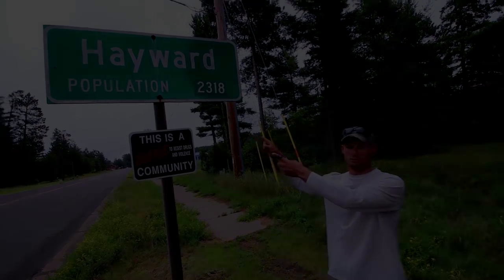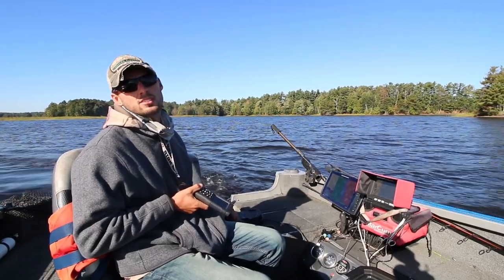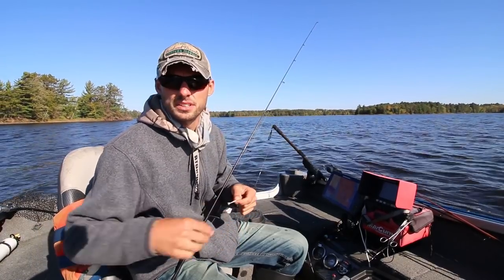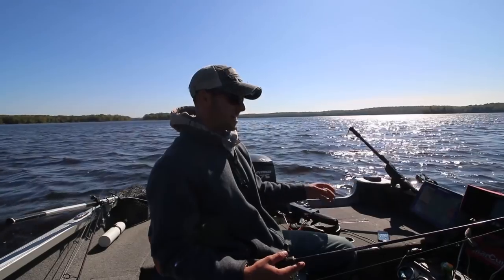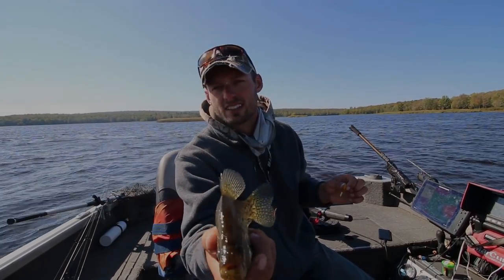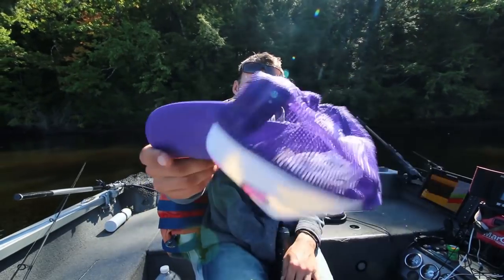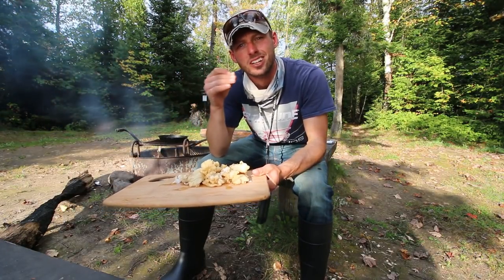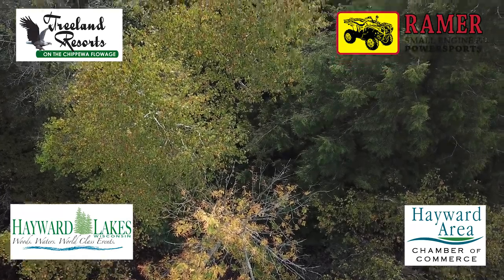RANDOM Crappie Fishing - Chippewa Flowage - Hayward, Wisconsin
Join Tom Boley on the Chippewa Flowage for a fall crappie fishing teaser. Fall crappies are a great reason to make a trip to the Big Chip this time of year. How do you catch them. ? There are many different ways to catch crappies. Learn a variety of techniques and how they apply to the situation in which you are fishing.
Watch as Tom draws randomly from a hat to see how he must catch his next fish. Enjoy.